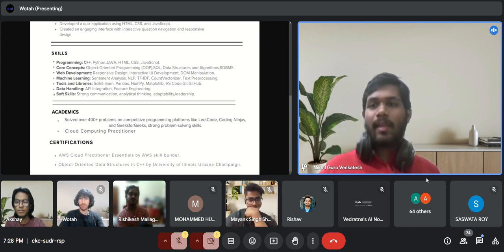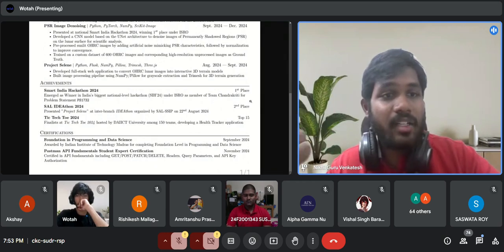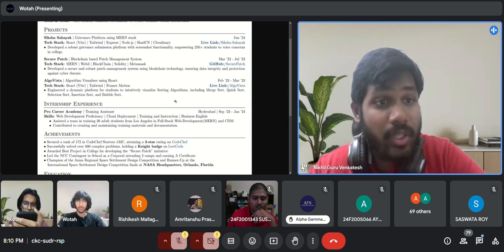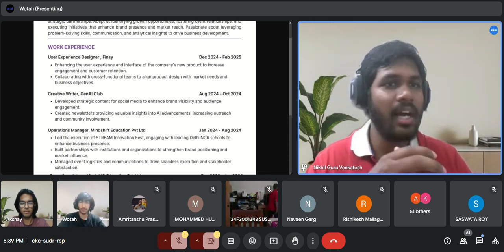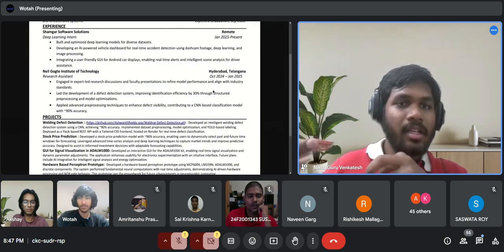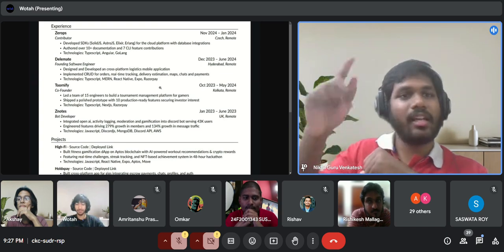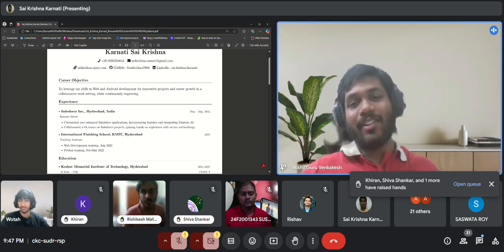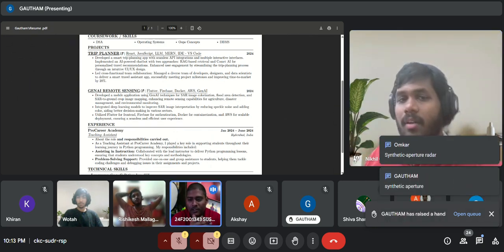Your Resume is a Red Flag, Here's Why | Unfiltered Resume Review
Your Resume Might Be a Red Flag! Here's Why | Unfiltered Resume Review

Who is Nikhil Guru Venkatesh? He’s a 9-time hackathon champion, an author, and the winner of SIH 2024. At just 21, he's already making waves at a renowned company. You’ll even get a glimpse of his resume in this video. (He has achieved so much, so make sure to watch until his resume is displayed!)

Big thanks to Nikhil Bhai and Rishikesh Bhai for making this session happen! A special shoutout to my incredible team—Neevan, Anuradha, Madhav, and Aditya—for their support in setting everything up. And a huge thank you to Neevan for handling all the resume presentations so smoothly, despite my occasional blunders. Love you all!